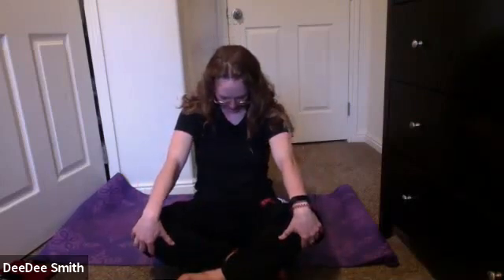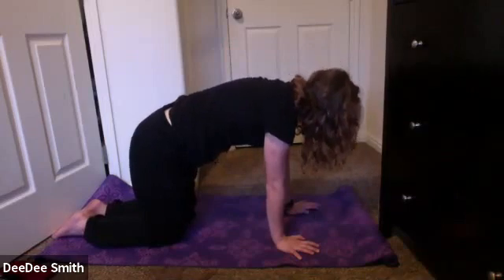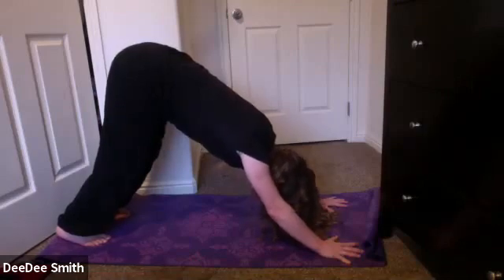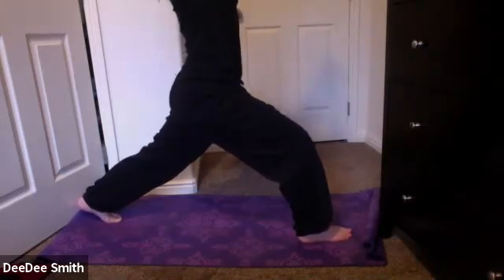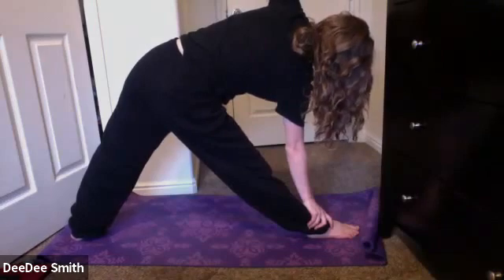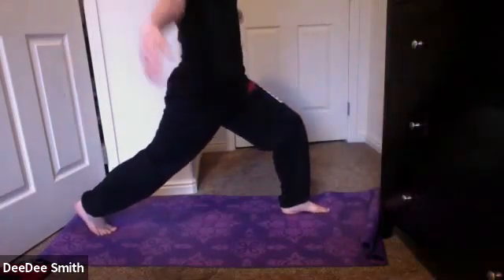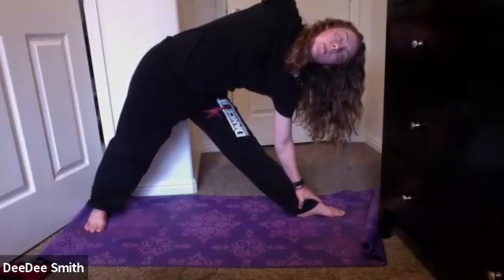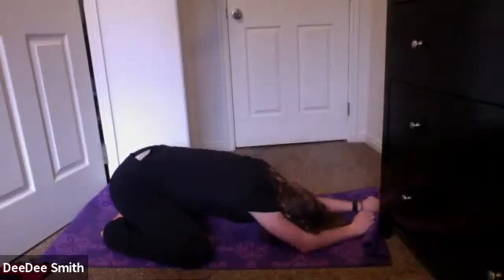Summer Yoga 27